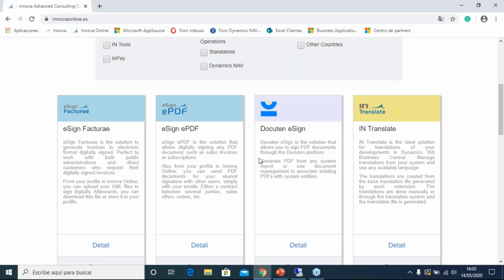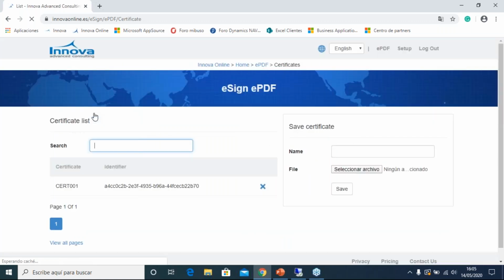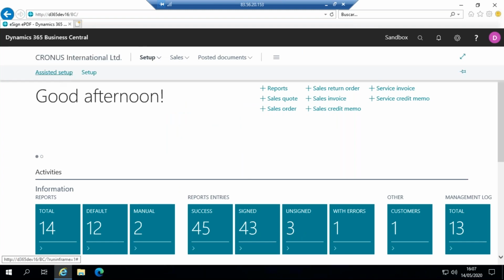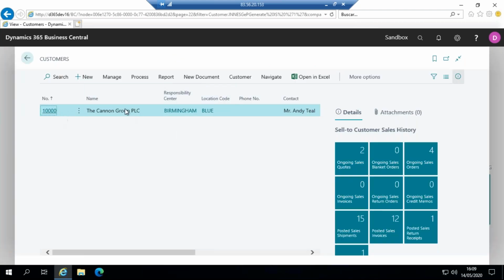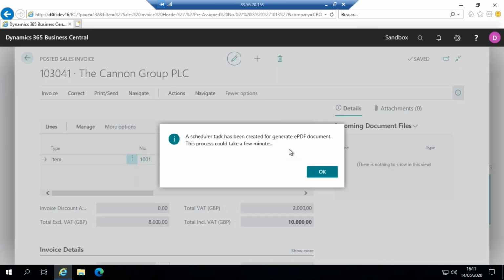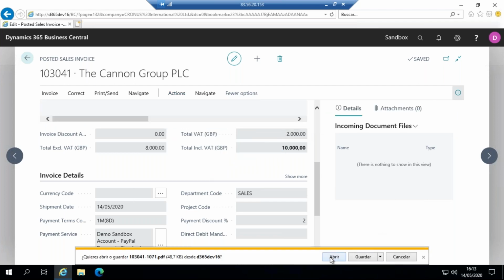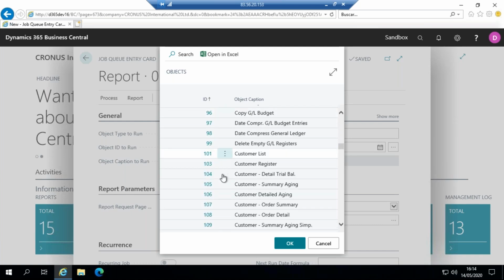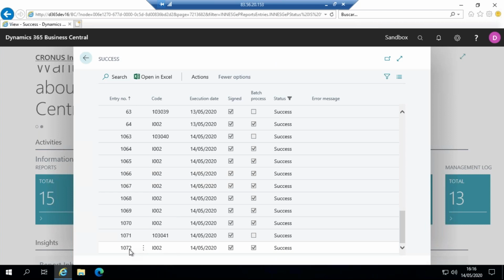Webinar eSign ePDF 14th May 2020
eSign ePDF is the solution that allows digitally signing any PDF document, such as sales invoices or subscriptions. Also, from your profile in Innova Online, you will be able to send PDF documents for a shared signature with other users, simply with your emails. Either a contract between several parties, sales offers, orders, etc.

➡️ In this webinar we take a look at eSign ePDF, with a practical vision, to solve your doubts and questions.

🗒 AGENDA:

✔️ Introduction of Innova
✔️ Presentation Innova's portal
✔️ Presentation eSign ePDF
✔️ Demo eSign ePDF

👥 Webinar conducted by Borja Guillen (Innova Advanced Consulting)